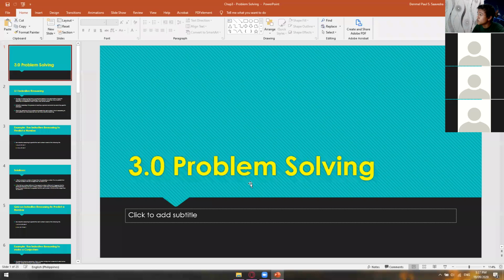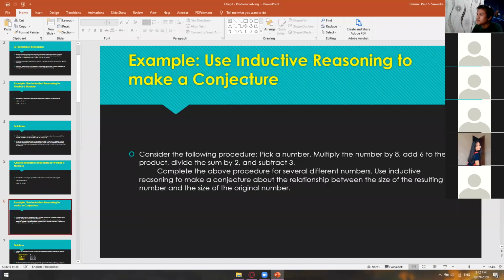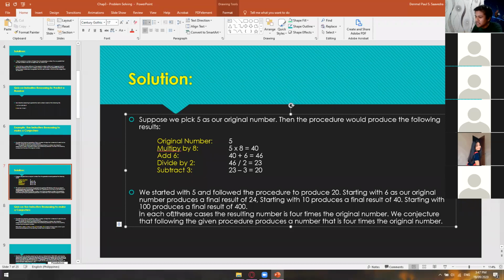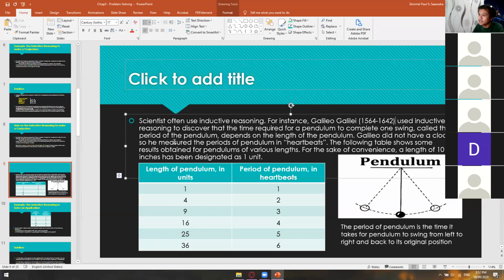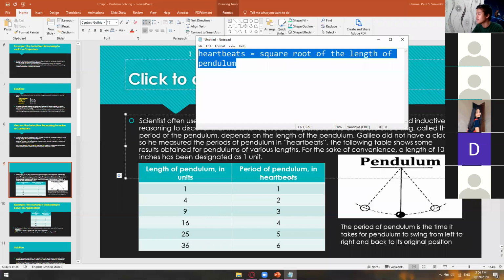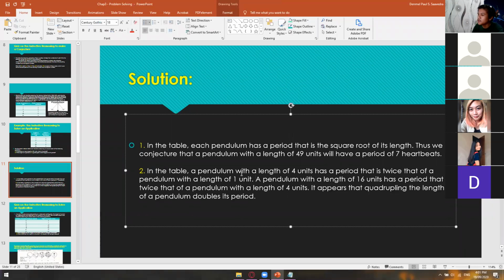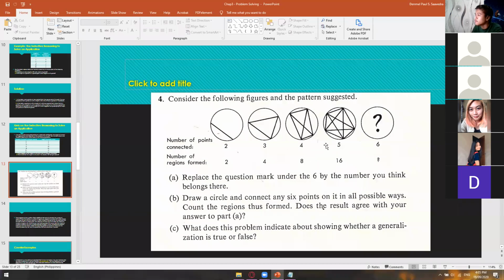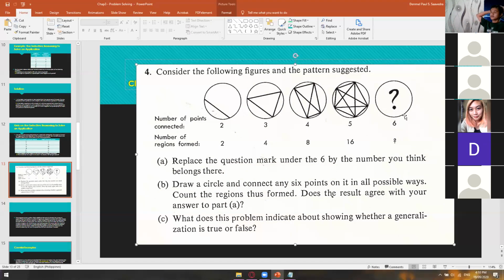Chap 3 - Problem Solving (Part1)